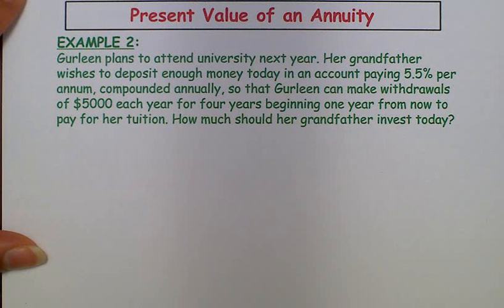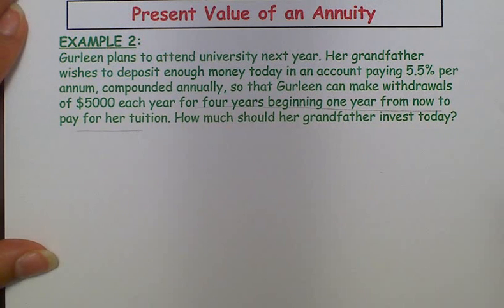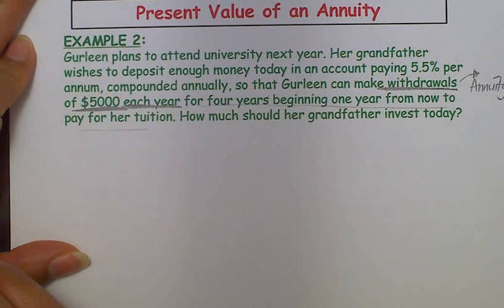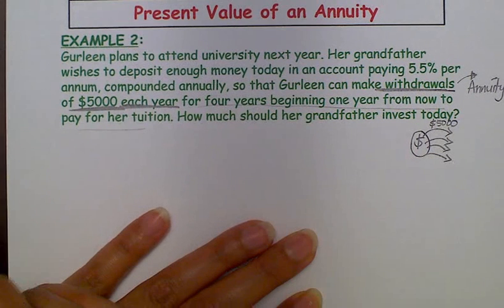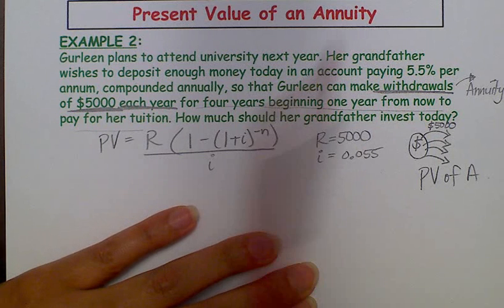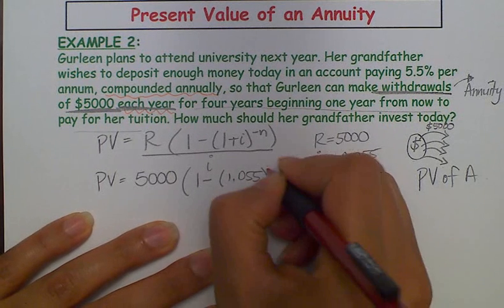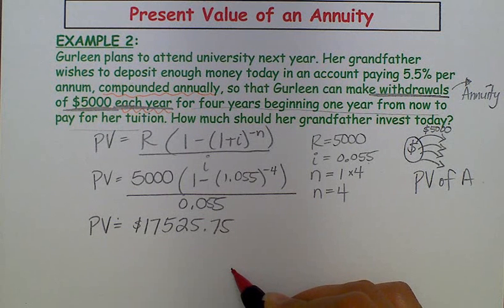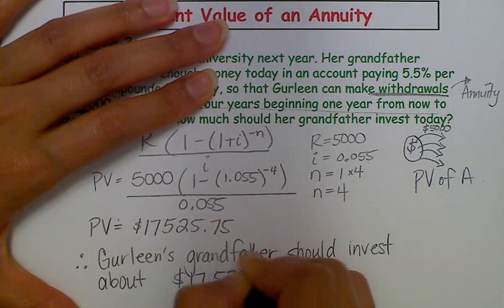L4 - Present Value of an Annuity Part 3